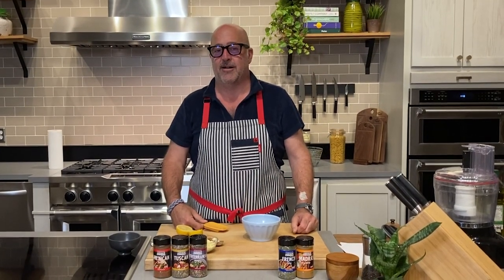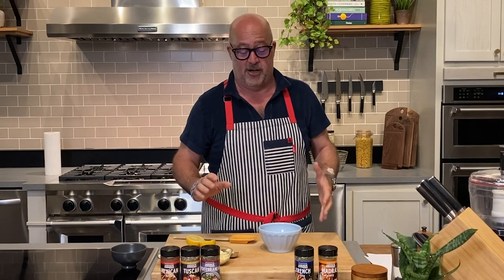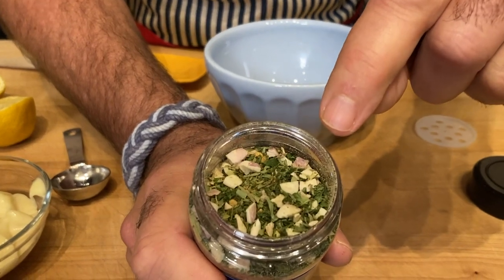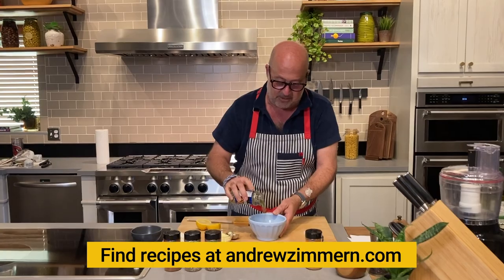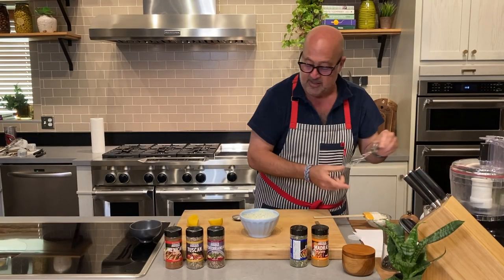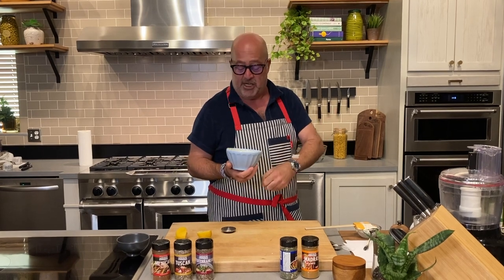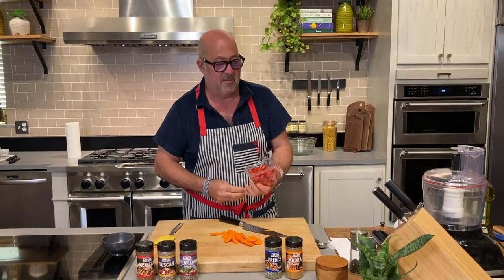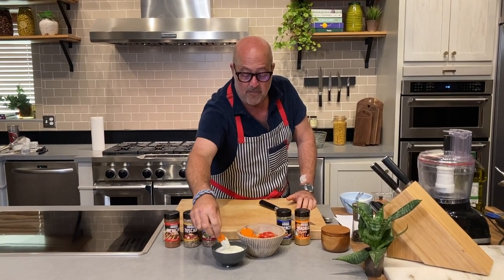MY NEW SPICE LINE.... AND HOMEMADE RANCH!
I am very excited to be able to finally announce my new line of spices in collaboration with Badia Spices.After decades exploring culture through food, I’m sharing flavors from the road that will transform your cooking. I wanted to create spices that lead to an immersive experience, a kitchen adventure. They can be used for everything, including making homemade ranch!

Purchase: You can find 3 of them at your local Walmart and all 6